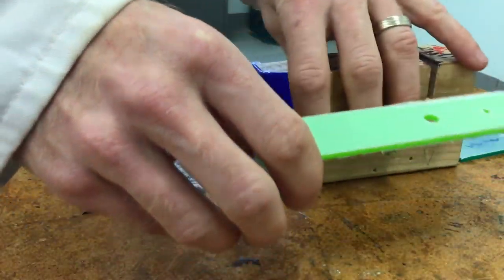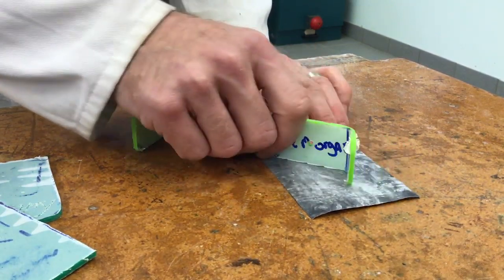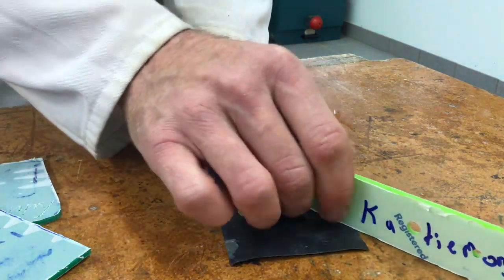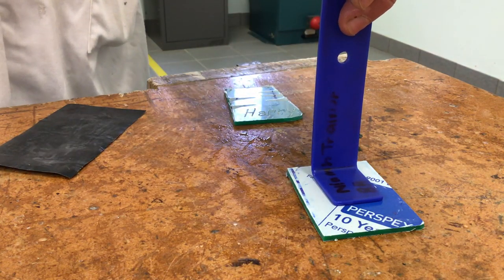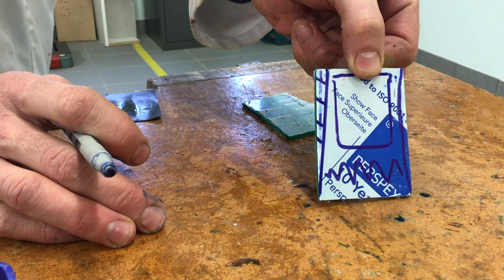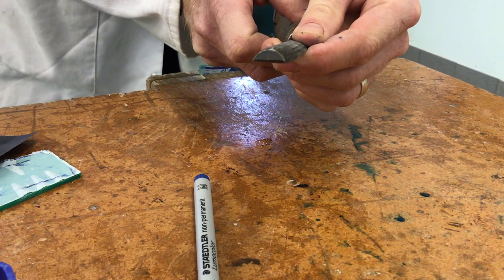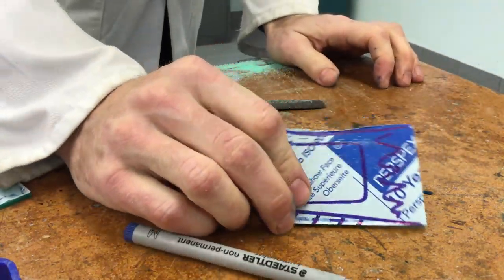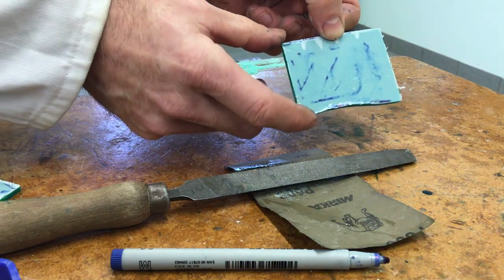Desktop Fan Workshop Processes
In this video, you will learn about the following; shaping and finishing Acrylic